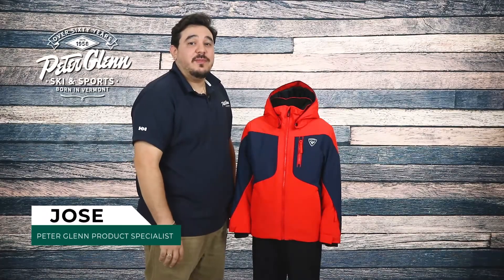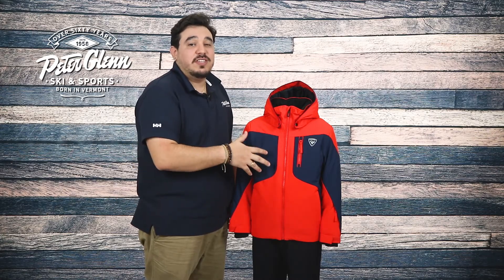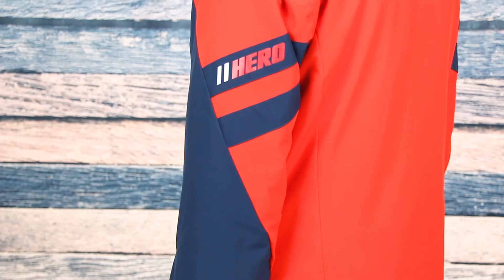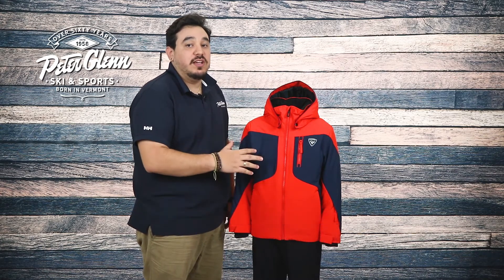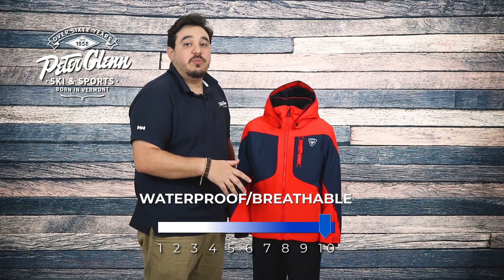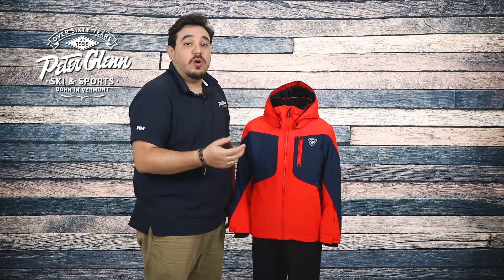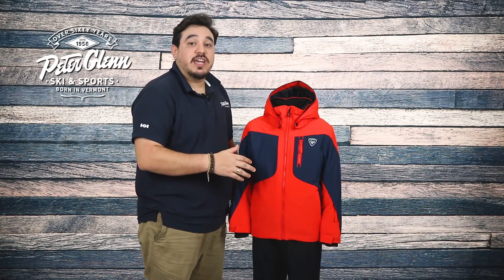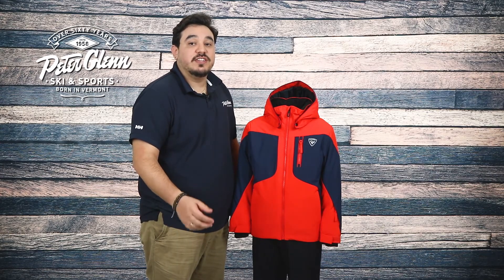2019 Rossignol Course Insulated Ski Jacket Review